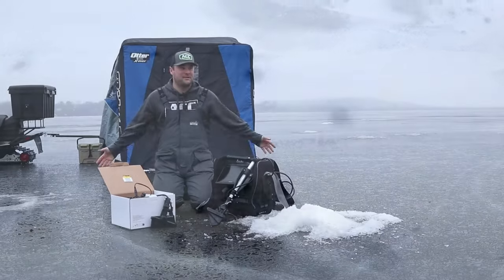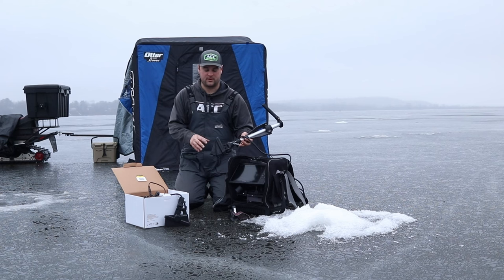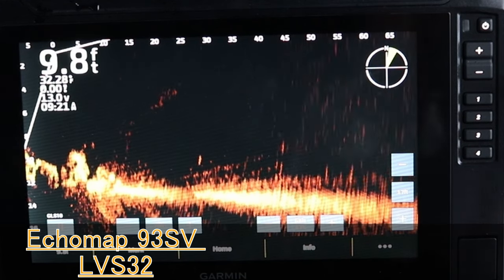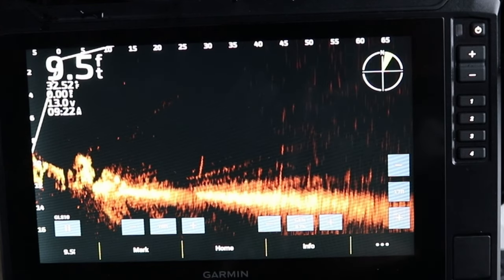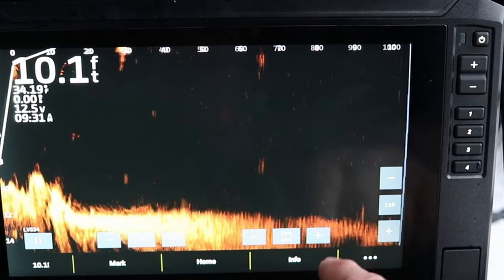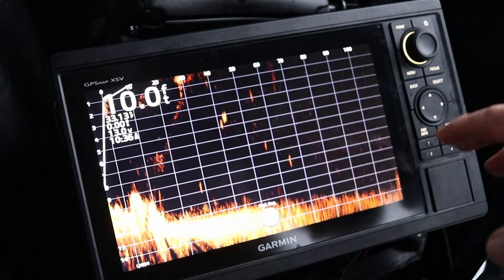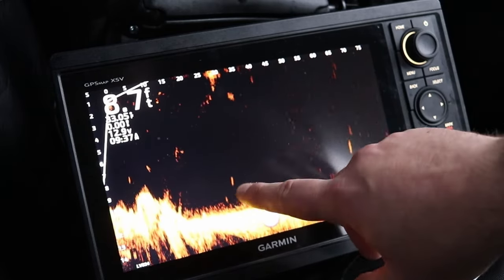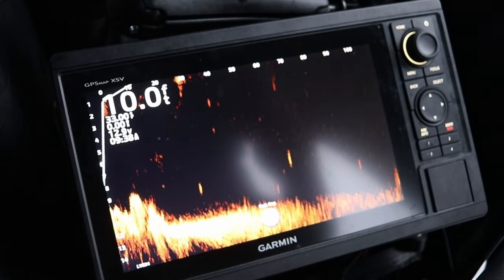Which is better? Garmin Livescope LVS32 vs LVS34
In the video, we compare the Garmine Livescope LVS32 and Livescope Plus LVS34 transducers to see which gives more clarity when searching for fish. We also test both transducers on the Garmin Echomap 93SV UHD 2 and Garmin GPSMAP 1042XSV.

Send Mail Here:
Davis Lenzen